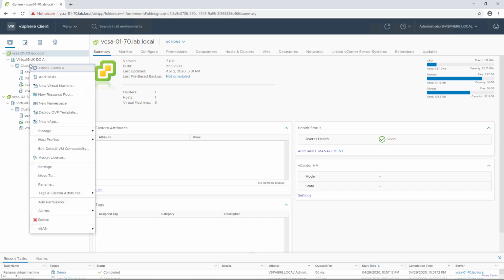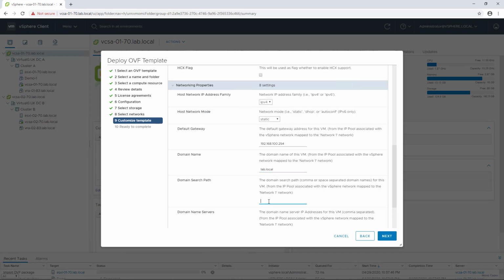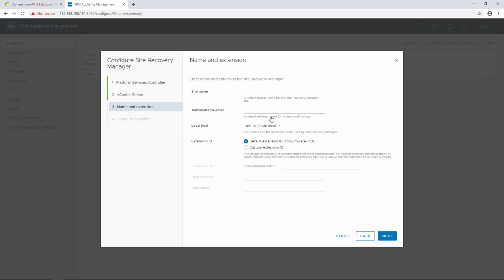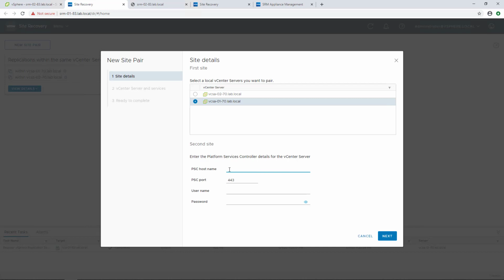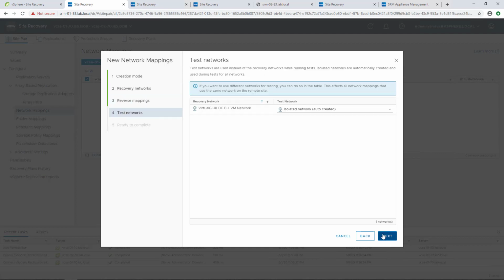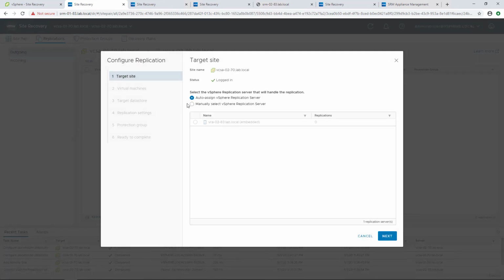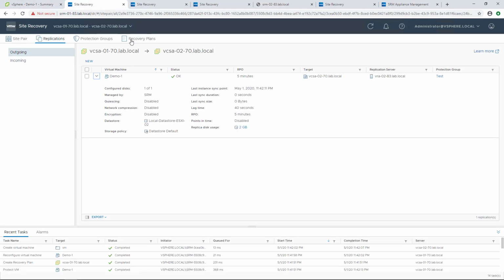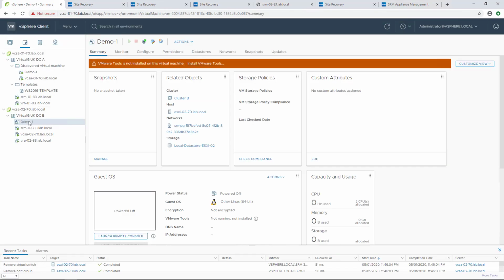SRM (Site Recovery Manager) 8.3 Install and Configure in vSphere 7.0 - VirtualG.uk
This video demonstrates how to install and configure VMware Site Recovery Manager 8.3 on vSphere 7.0

vSphere Replication & SRM 8.3 – Major Enhancements!

8 Key Changes to vSphere 7.0 – Know before you upgrade

Upgrading ESXi to 7.0 via Lifecycle Manager (Formally Update Manager)